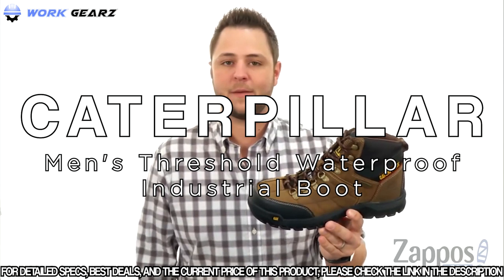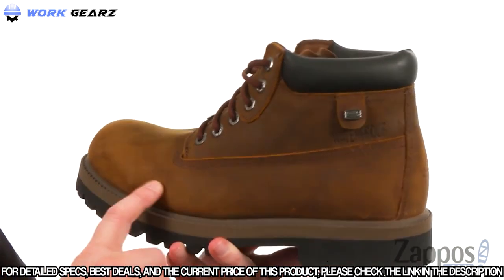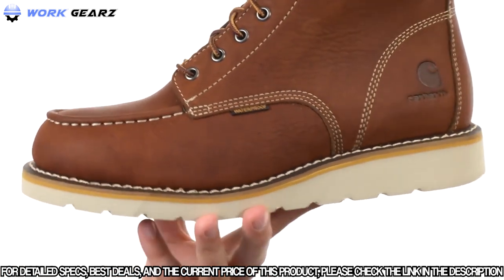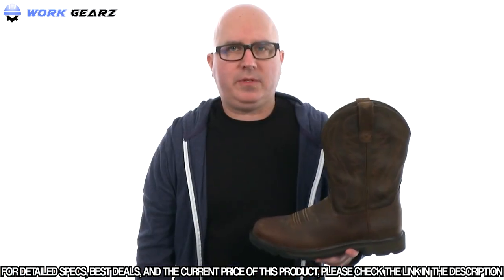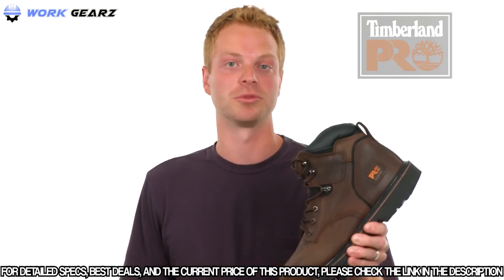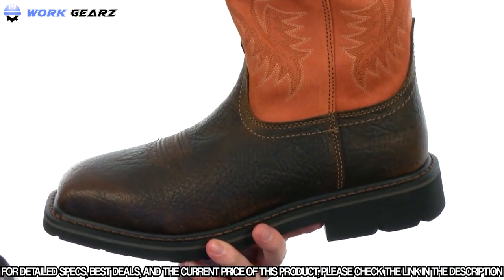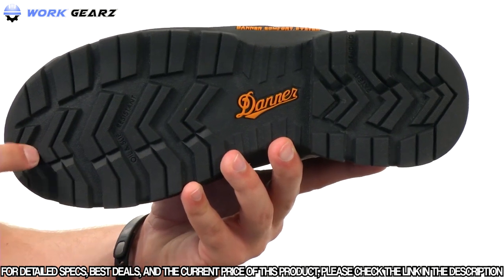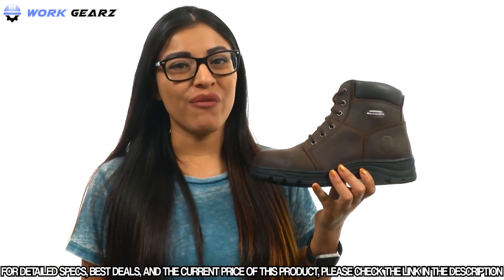Top 10 Best Work Boots for Wide Feet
✅ 1. Caterpillar Men's Threshold Waterproof Industrial Boot
✅ 2. Skechers Men's Verdict Men's Boot
✅ 3. Carhartt Men's 6-Inch Waterproof Wedge Soft Toe
✅ 4. ARIAT Men's Groundbreaker Pull-on Work Boot
✅ 5. Timberland PRO Men's 6" Pit Boss Steel-Toe
✅ 6. Danner Men's Bull Run
✅ 7. Skechers for Work 77055 Cankton Athletic Steel Toe work sneaker
✅ 8. Ariat Men's Sierra Wide Square Steel Toe Work Boot
✅ 9. Danner Men's Crafter 6" Non-Metallic Toe
✅ 10. Skechers for Work Women's Workshire Peril Steel Toe Boot

These are the best work boots for extra wide feet available in the market today.
When it comes to work boots there are lot of different shapes and sizes available and its hard to decide which one to choose for the wide feet.
Though lot of boot brands offer the wide feet option but chances are its not wide enough for your toe room. We have gathered the list of work boots that are wide enough to fit your toes properly with extra room.
In this video you will find the best work boots for wide feet.